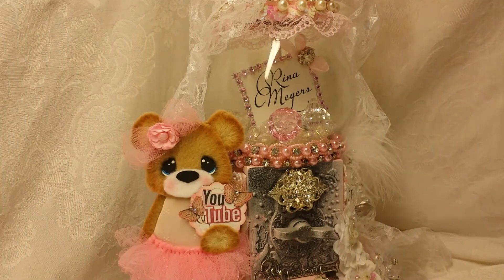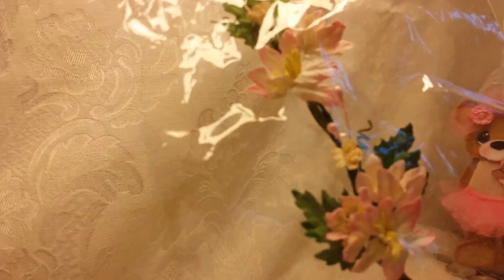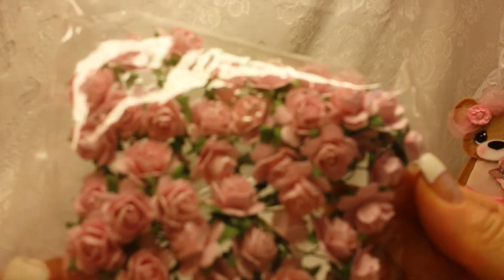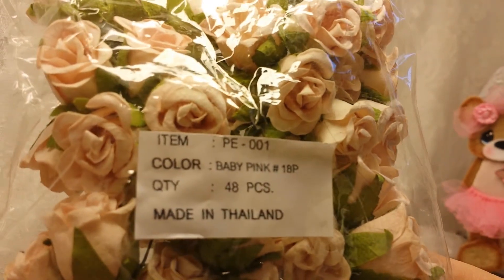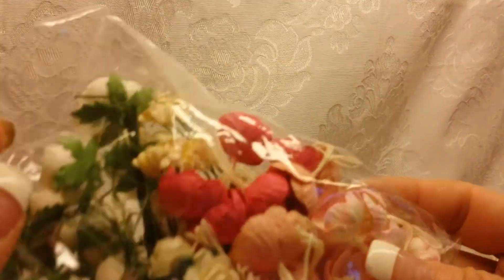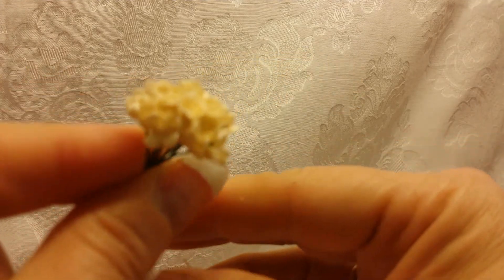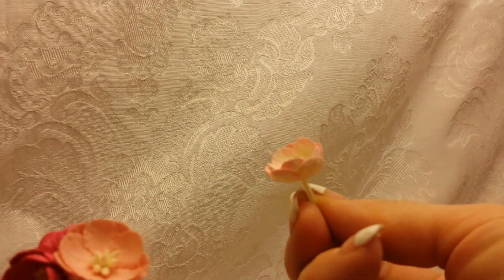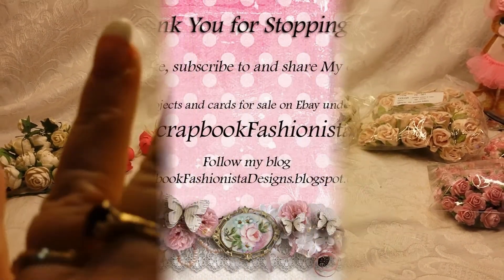Flower Haul from The Secret Garden FB Group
CraftyCity.com